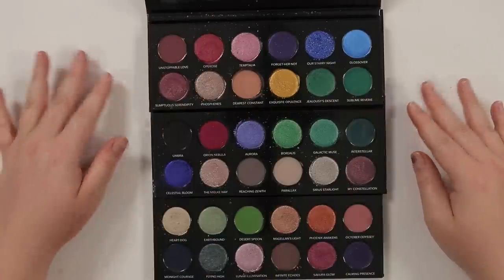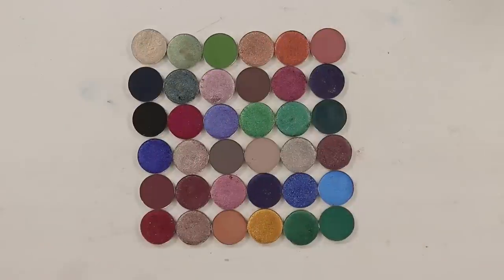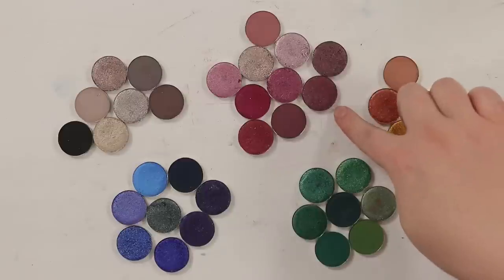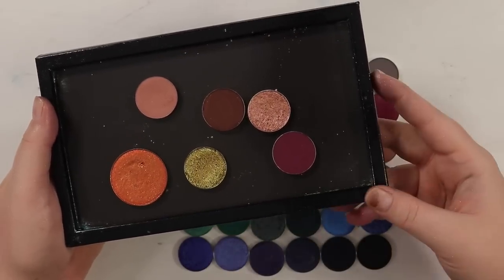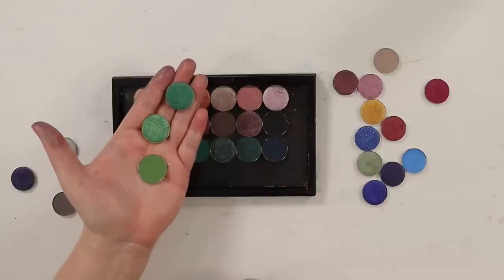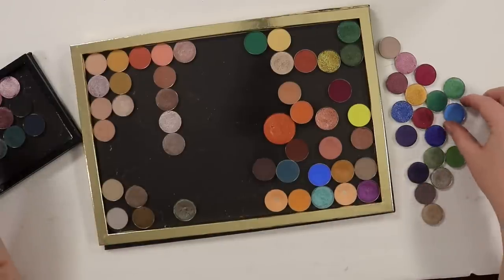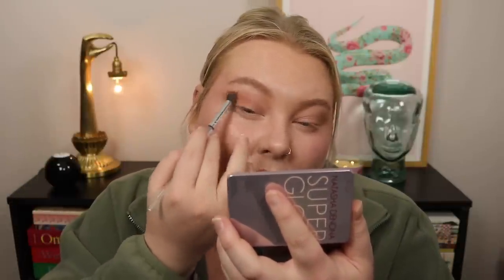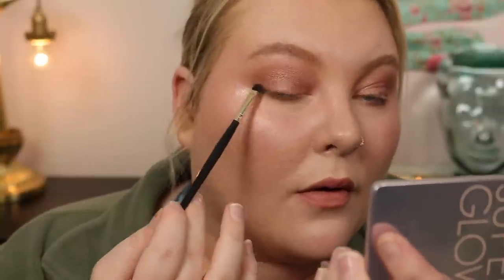Destroying Eyeshadow Palettes I NEVER Use.. OLD Palettes into Inspiring Singles! | Lauren Mae Beauty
Hey guys!! A lot of you said you wanted to see me depot my Sydney Grace x Temptalia palettes so I thought I would take you along! I decided to create a custom palette and then added the extra shadows to my Sydney Grace singles because I think they will be more useful and inspiring there! Hope you enjoy the video!!

Temptalia Palettes

My Custom Palette:
Magellan's Light OTH4
Dearest Constant RR9
Phoenix Awakens OTH5
The Mielke Way Q8
October Odyssey OTH6
Lunar Illumination OTH9
Phosphenes RR8
Unstoppable Love RR1
Skura Glow OTH11
Infinite Echoes OTH10
My Constellation Q12
Umbra Q1
Aurora Q3
Galactic Muse Q5
Sublime Reverie RR12
Flying High OTH8
Interstellar Q6
Midnight Courage OTH7